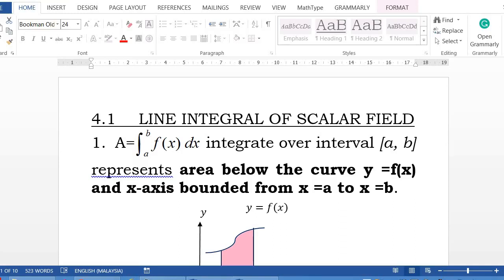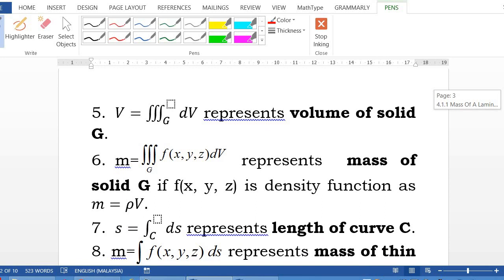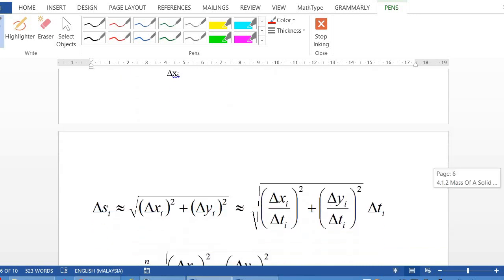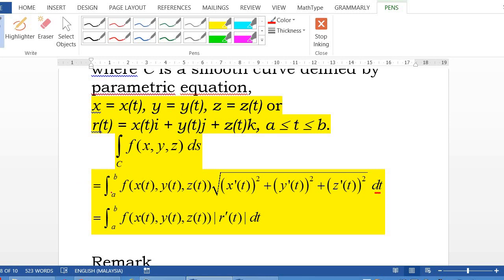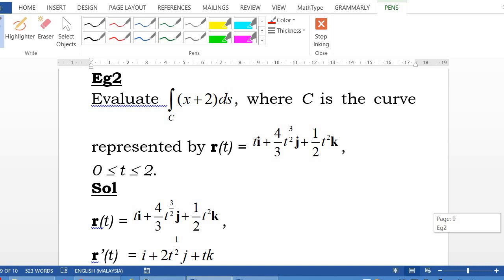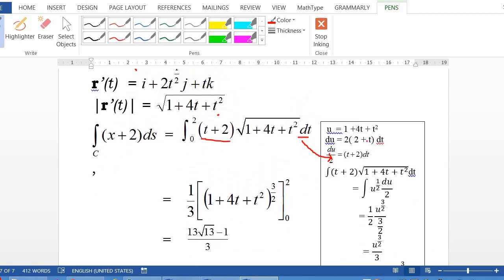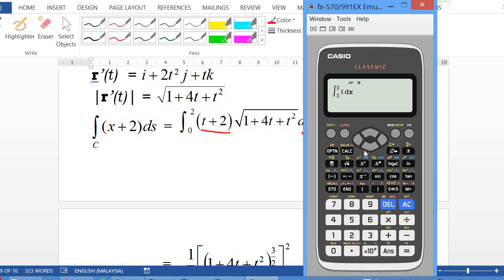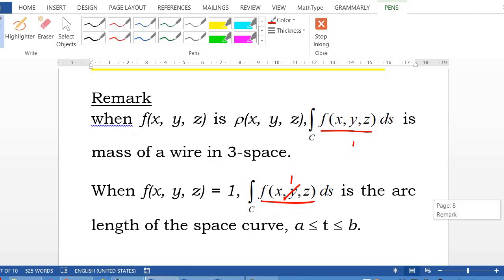Line integral of scalar field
This video shows line integral of scalar field.